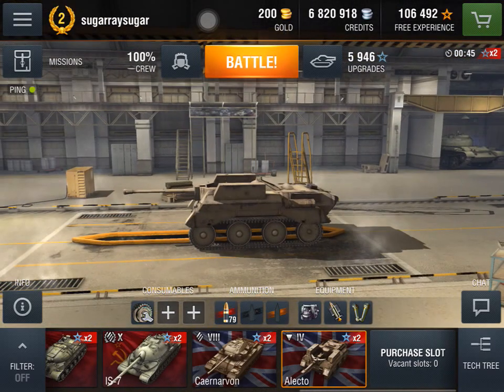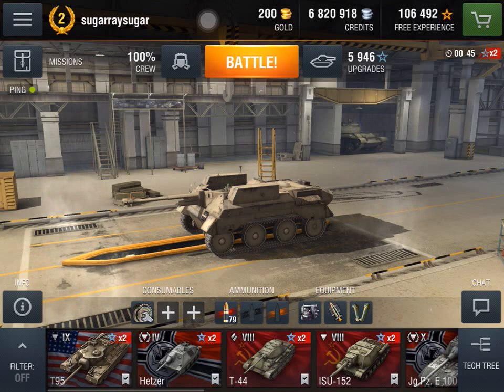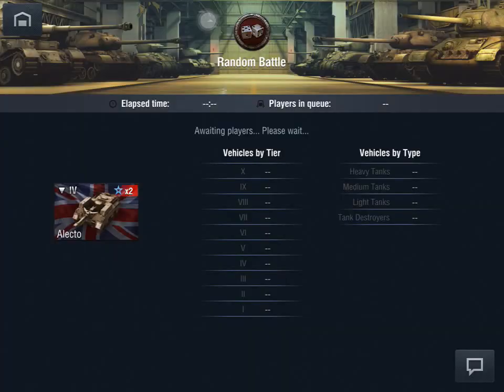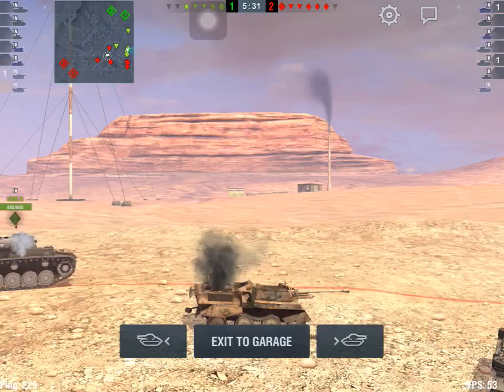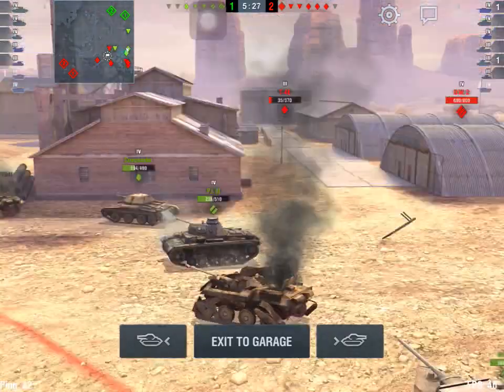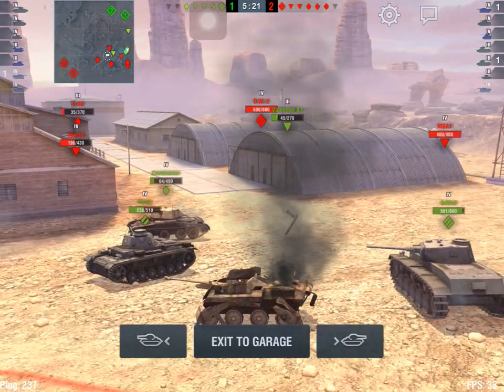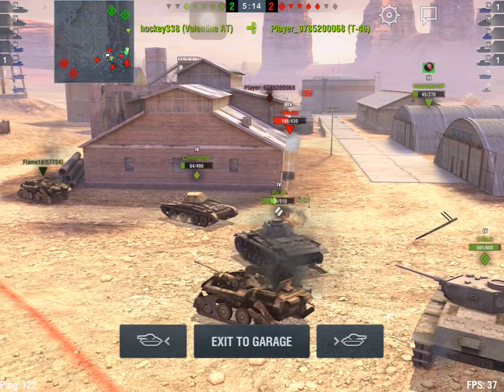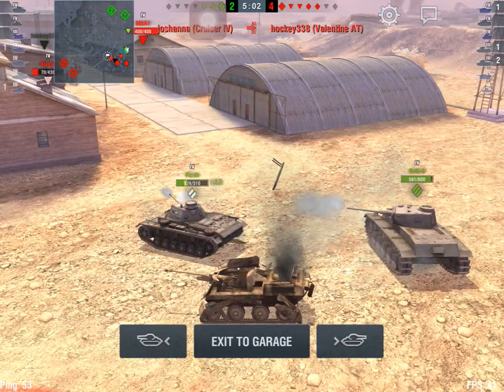Tips when using the weak Alecto tank! (WoT Bitz)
Alecto tank is well known for its weak armor.. how to deal with it?